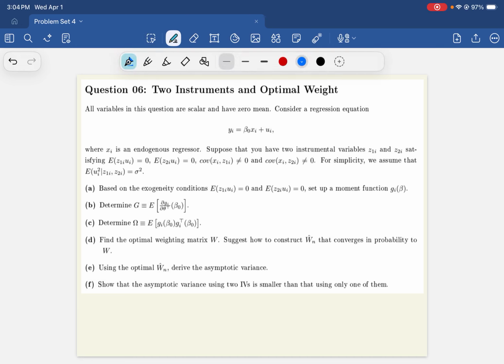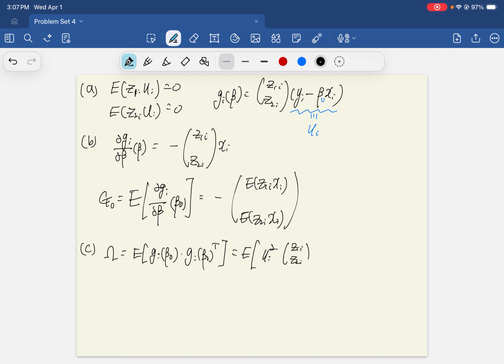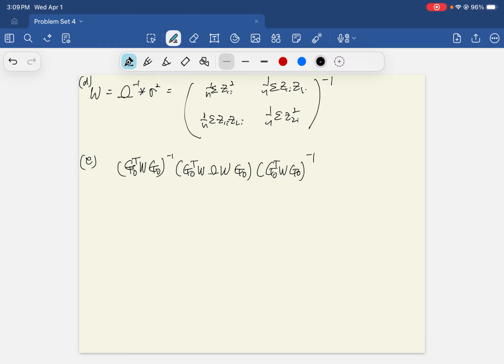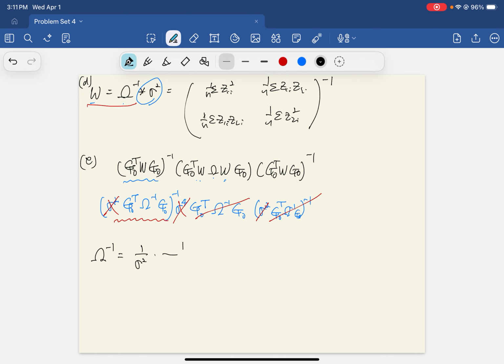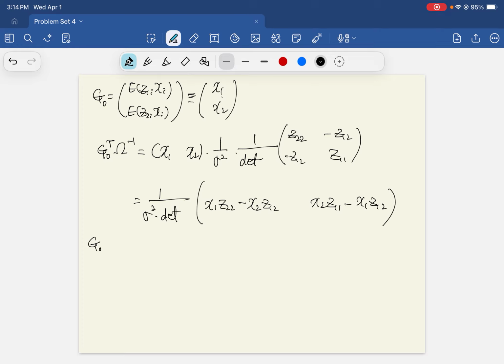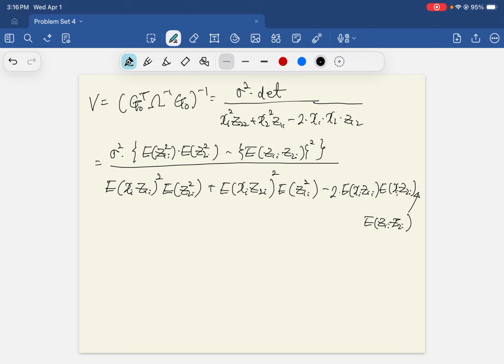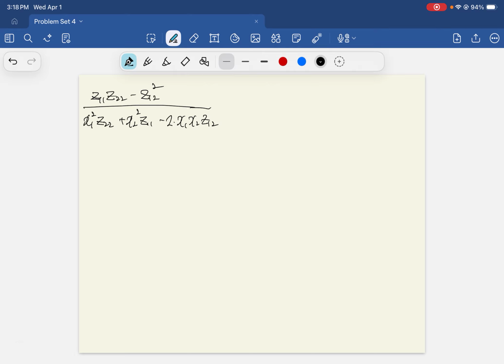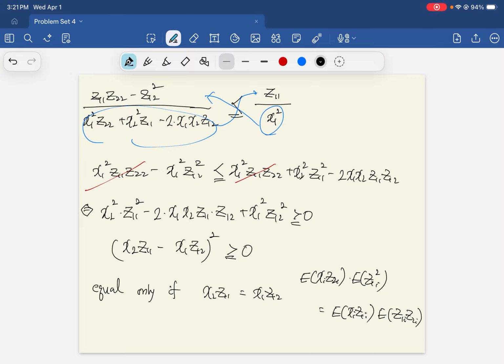Eco621 Problem Set 4 Question 06